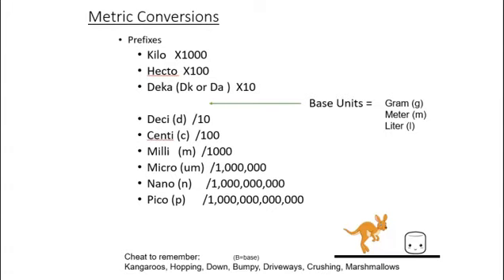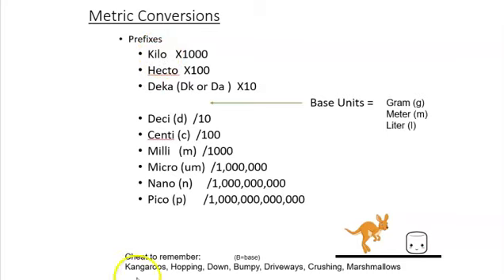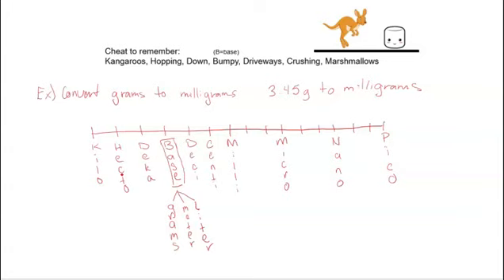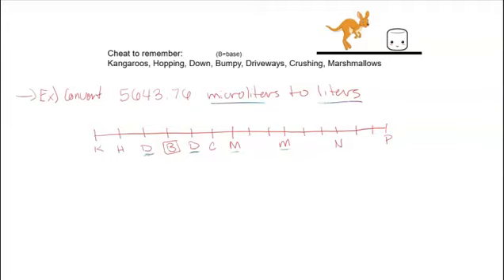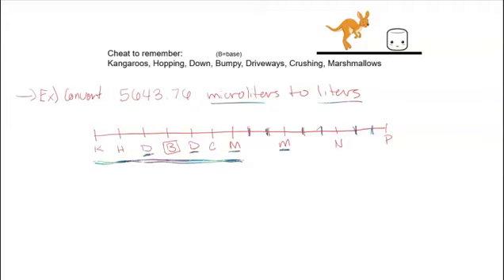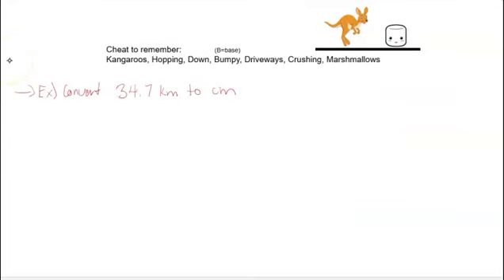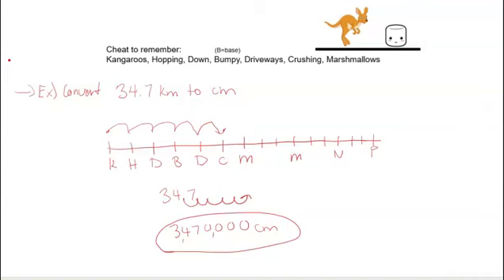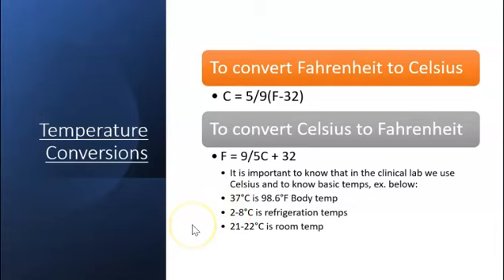MLT 115: Math Conversions